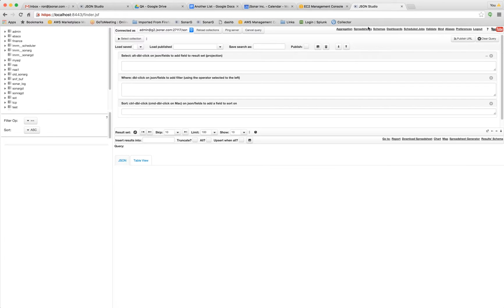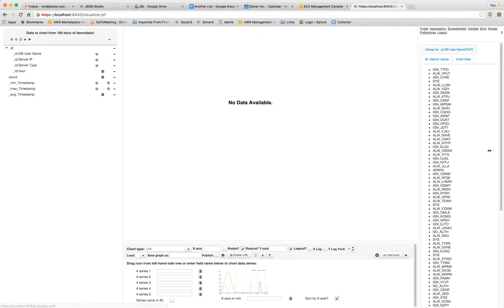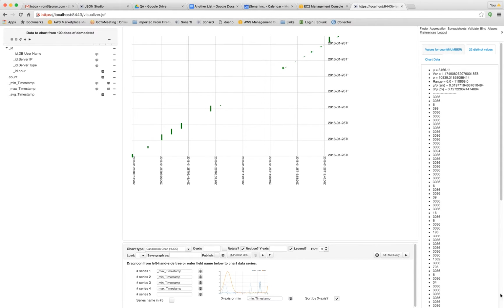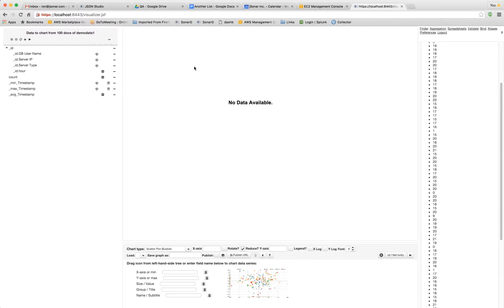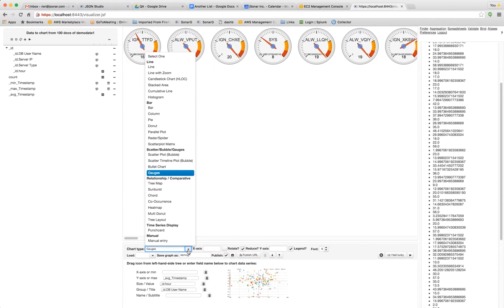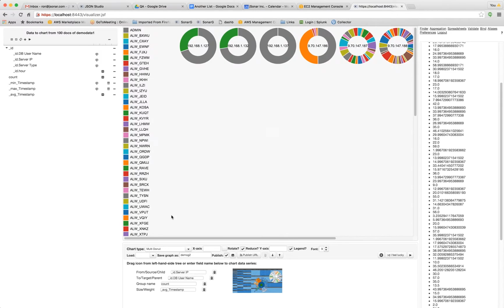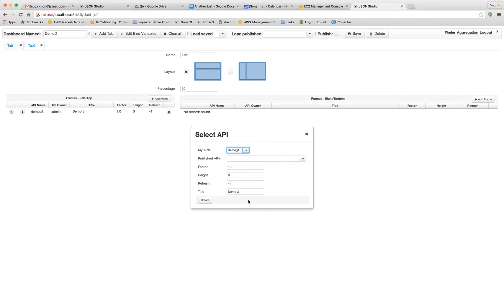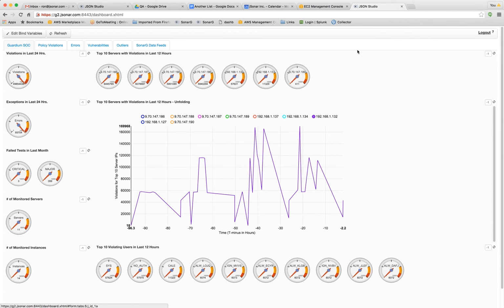Visualization Types and Dashboards in JSON Studio V5 (with Guardium Data)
A demo of the chart types supported within JSON Studio V5 for MongoDB and SonarW. Data is taken from SonarG using Guardium data.